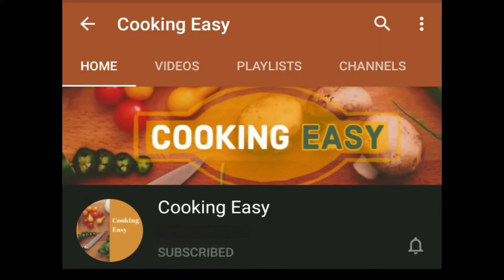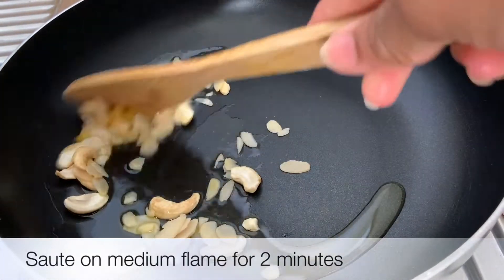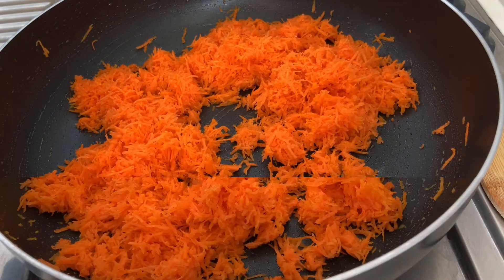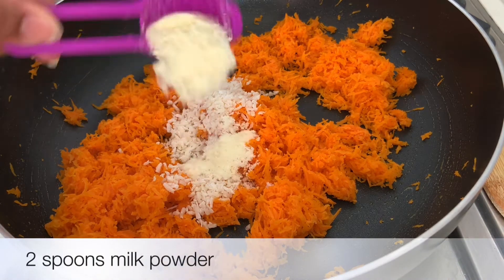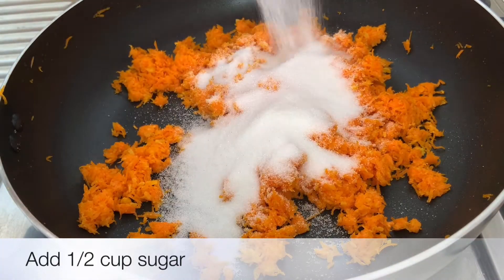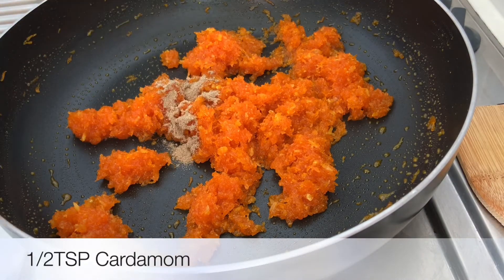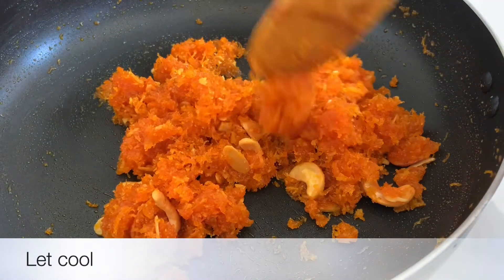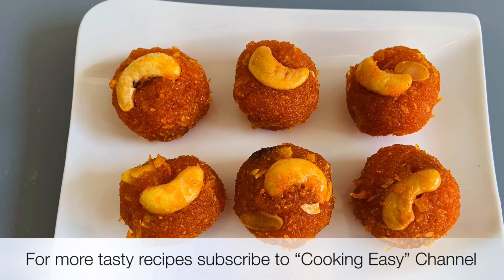క్యారెట్ లడ్డు | Carrot Laddu | Quick Sweet Recipe | Diwali Special Recipes | Diwali Sweets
Prepare this Simple & easy Laddu with Carrot for any special occasions or festivals. Carrot laddu preparation process is very simple & carrot laddus will be very juicy & delicious in taste.

Ingredients Required:

Carrot - Finely Grated 1cup
Cashews - Few
Almonds - Few
Ghee - 3Spoons